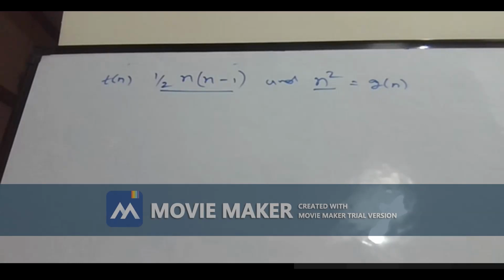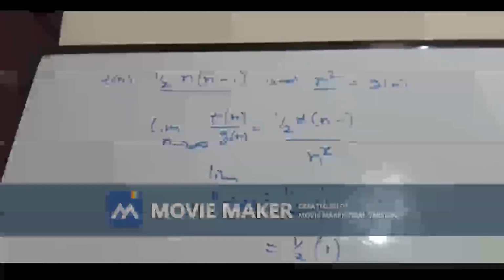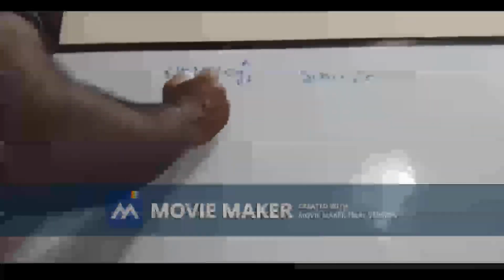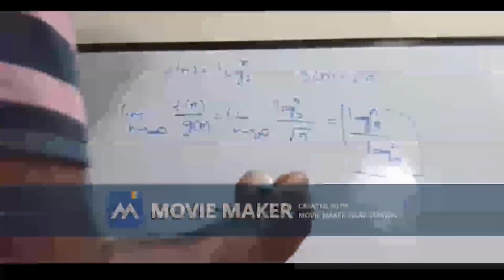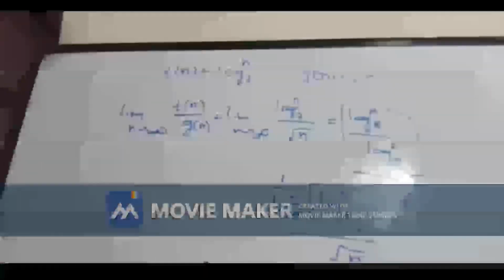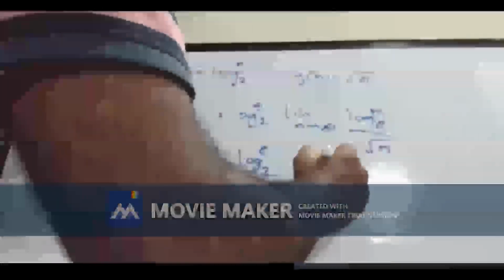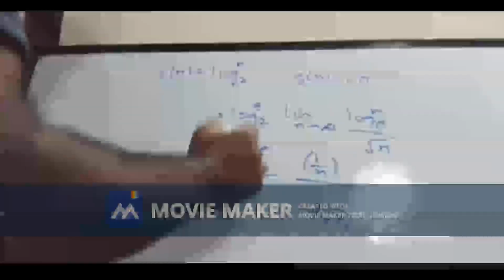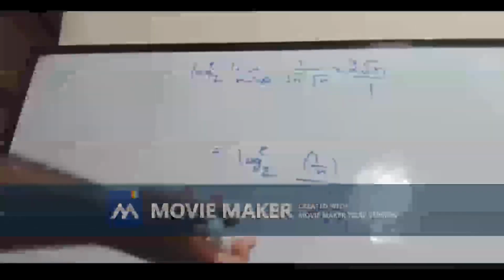DAA 20210515 134536 Meeting Recording 0